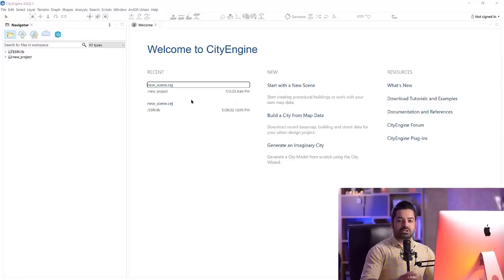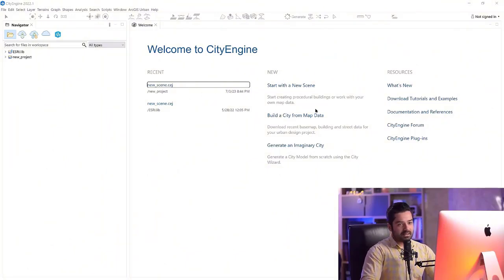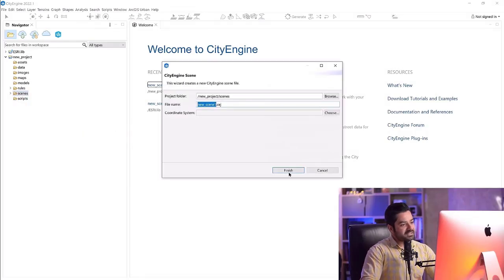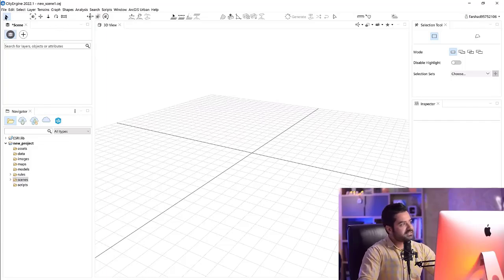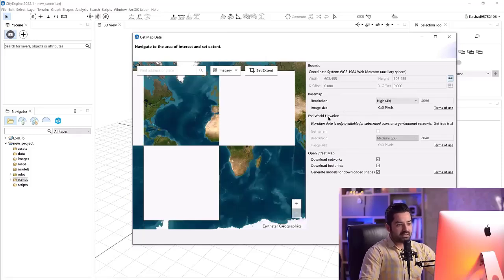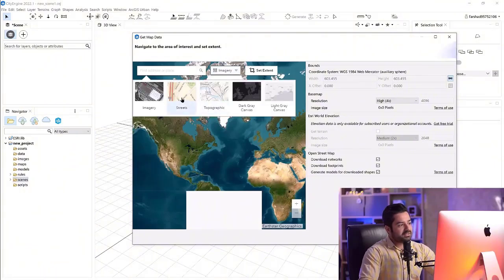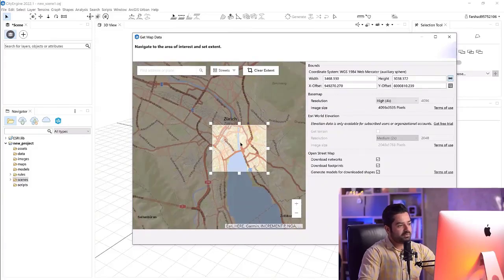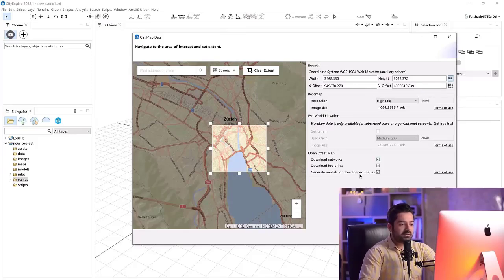Part 1- Get Map Data in CityEngine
Making CityEngine more accessible to urban planners/designer, architects, and students worldwide.

The Udemy course:
"CityEngine & Twinmotion Masterclass: Urban 3D Visualization"

This course is the result of years of work and experience, and part of my ongoing effort to make CityEngine more accessible to urban planners/designer, architects, and students worldwide. I believe you will truly enjoy this learning experience.